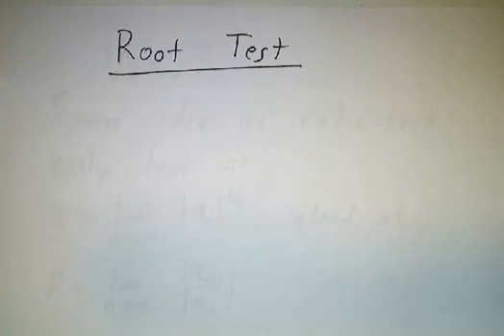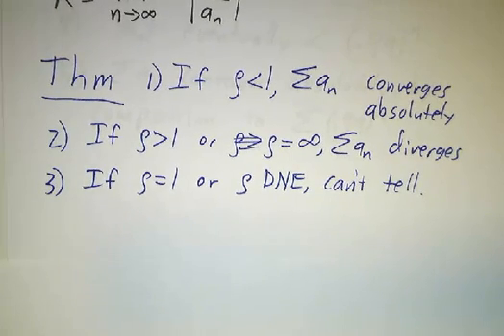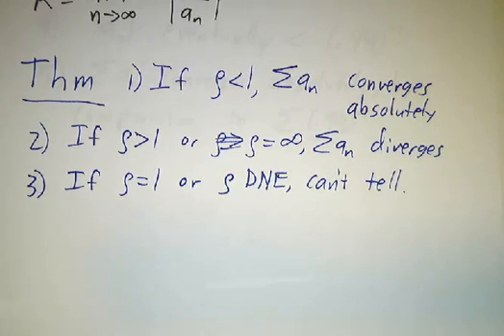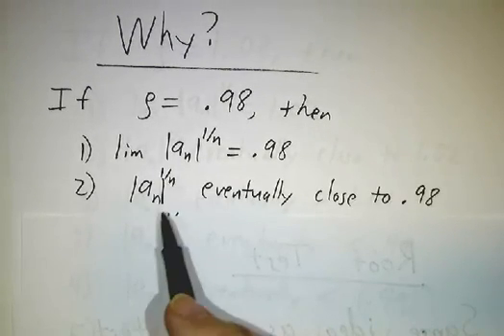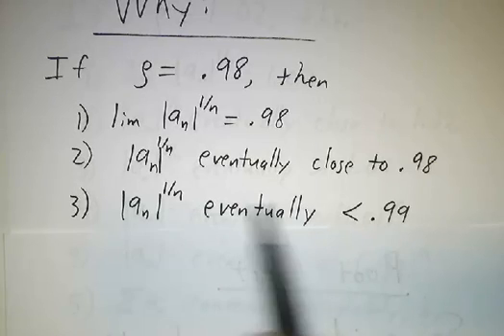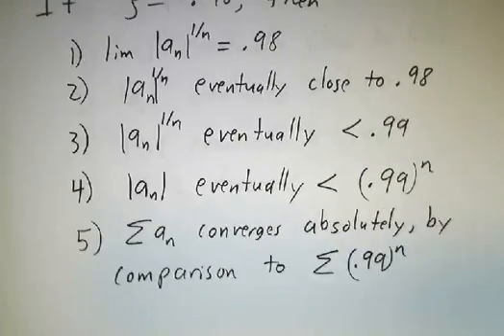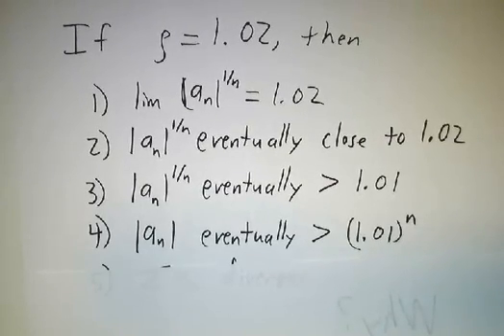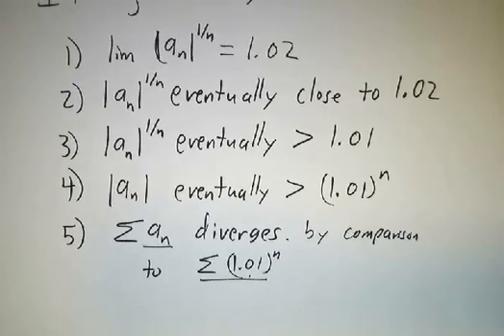The root test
The root test is very similar to the ratio test, except that we consider the n-th root of the n-th term instead of the ratio of successive terms.